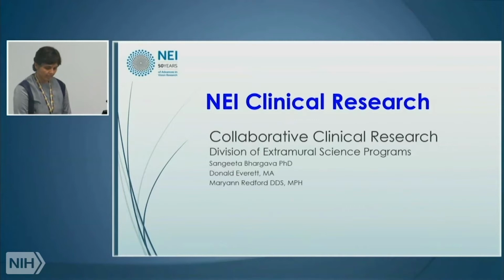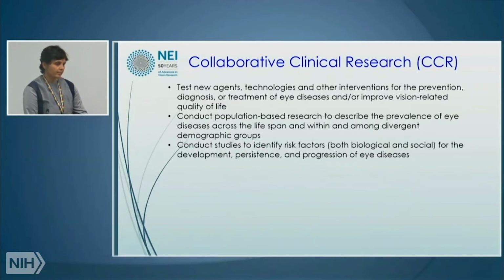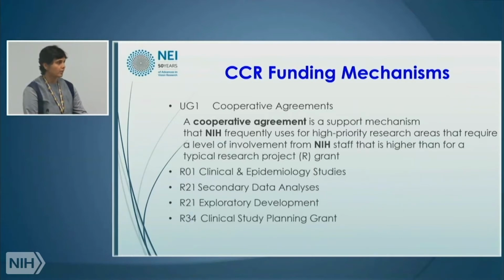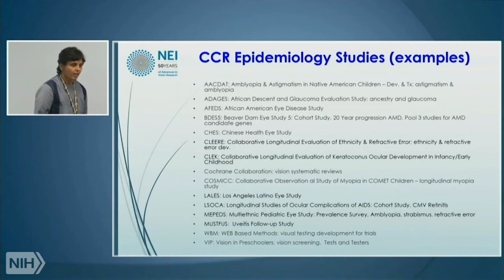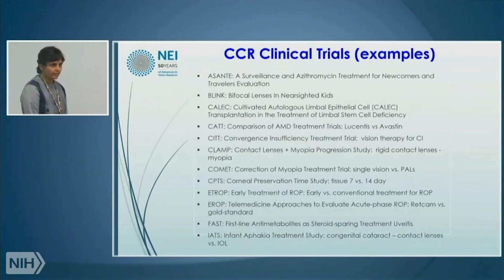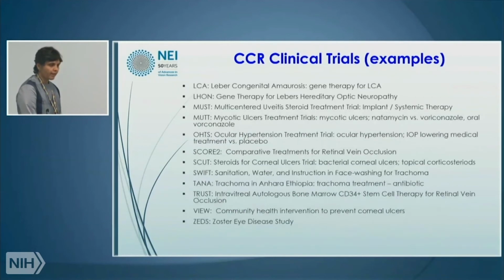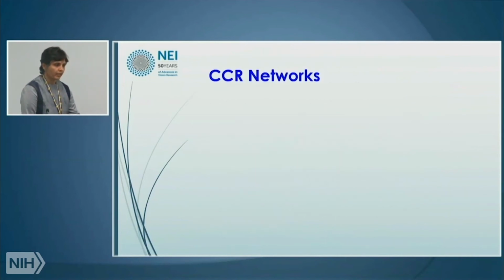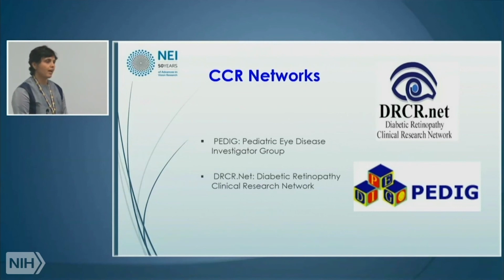(Audio Described) Collaborative Clinical Research Program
As part of the federal government’s National Institutes of Health (NIH), the National Eye Institute’s mission is to “conduct and support research, training, health information dissemination, and other programs with respect to blinding eye diseases, visual disorders, mechanisms of visual function, preservation of sight, and the special health problems and requirements of the blind.”